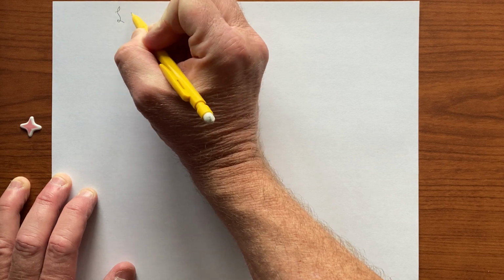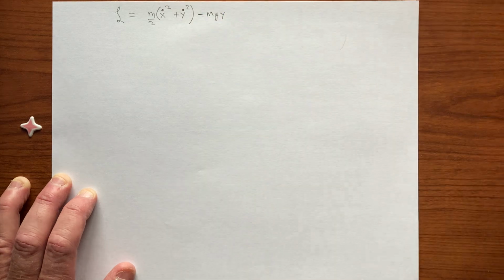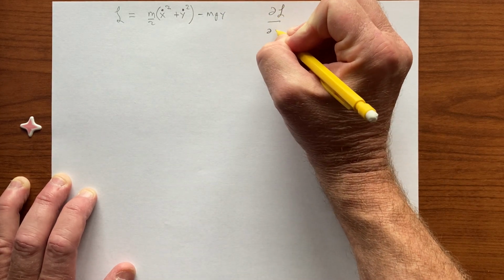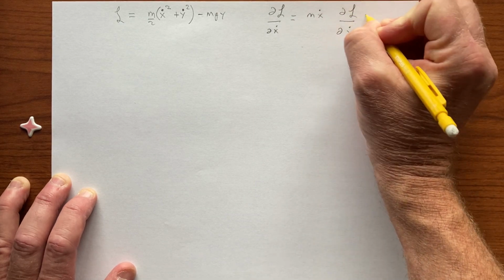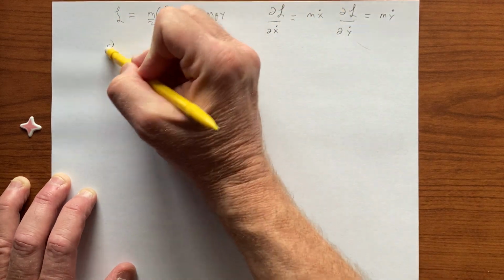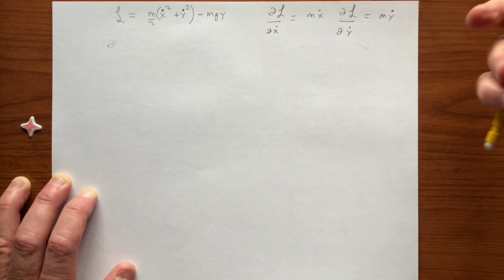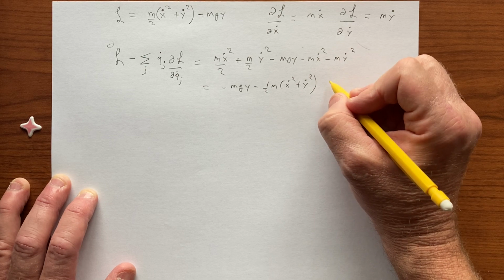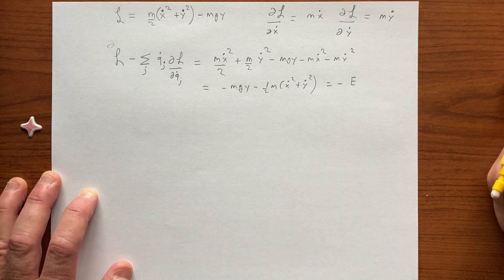Lagrangians, conserved energy, and relativity